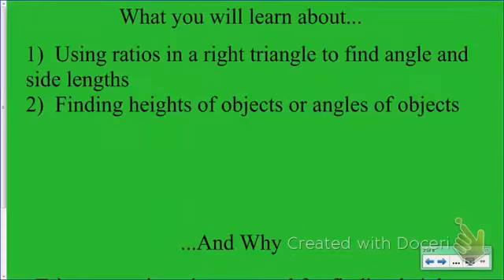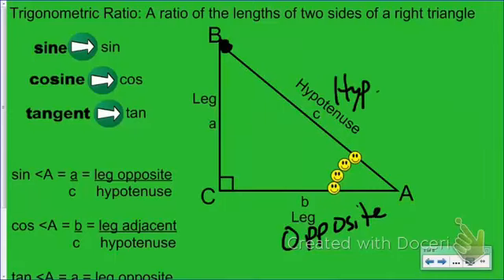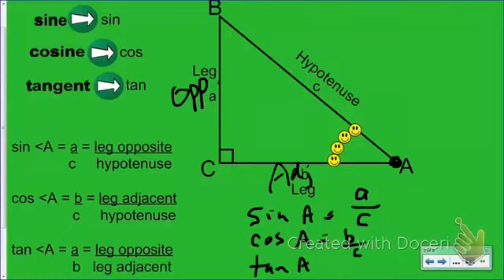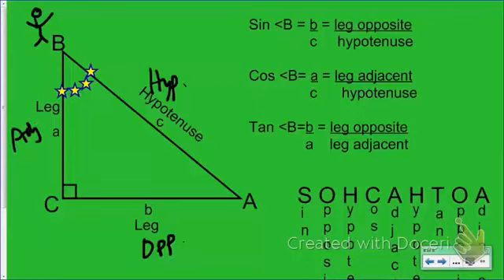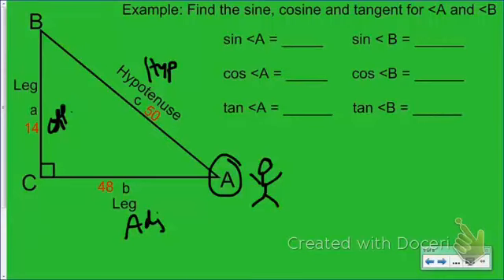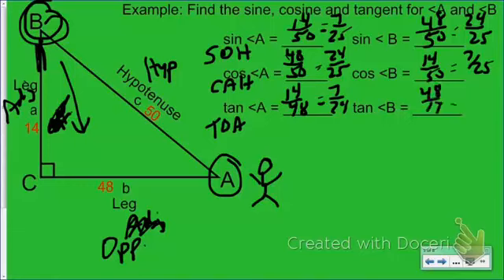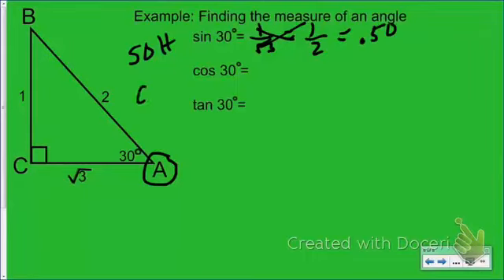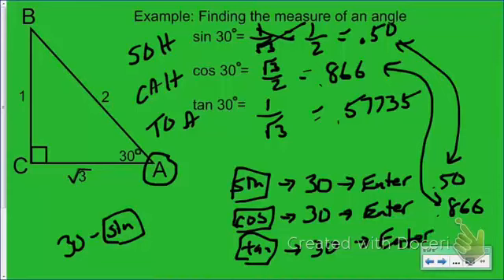Geometry Introduction to Trigonometry Part 1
Notes for Geometry Intro to Trigonometry Part 1